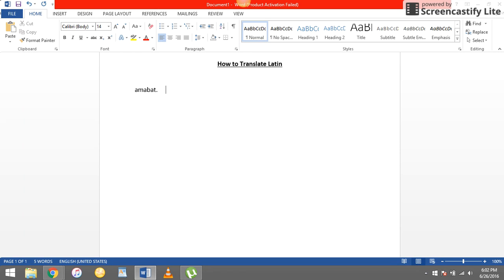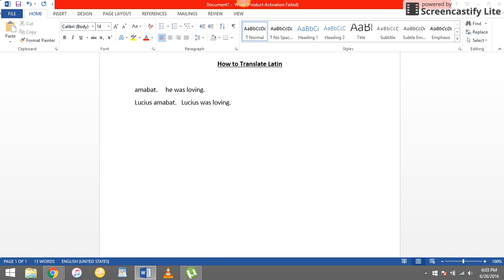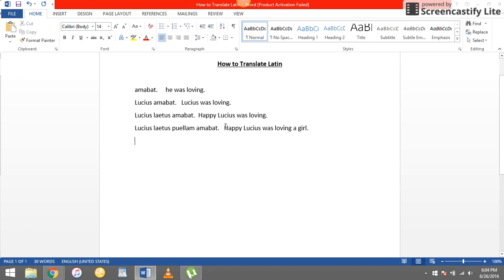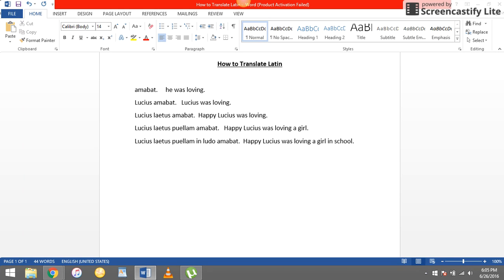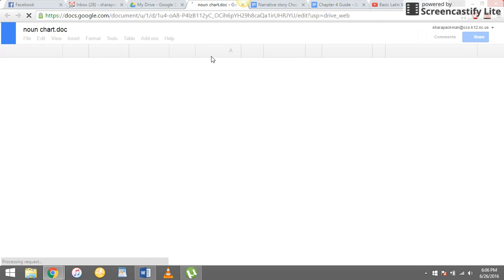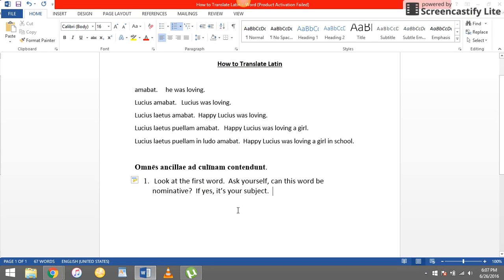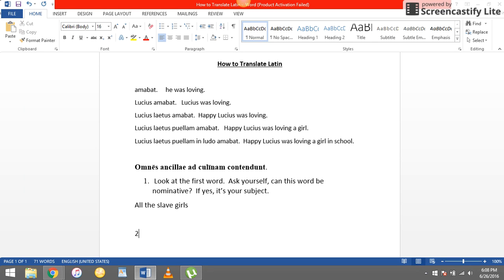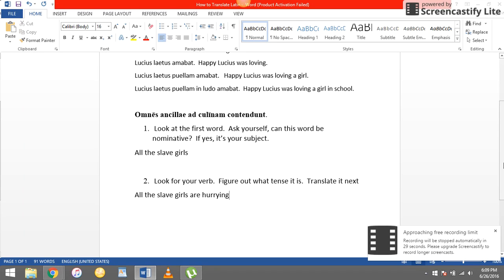Chapter 4 Translation 1